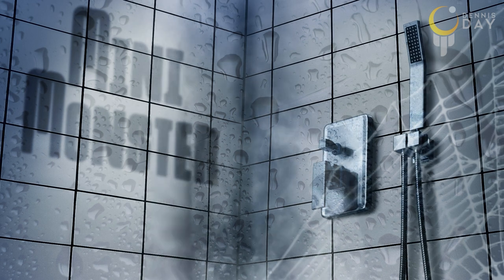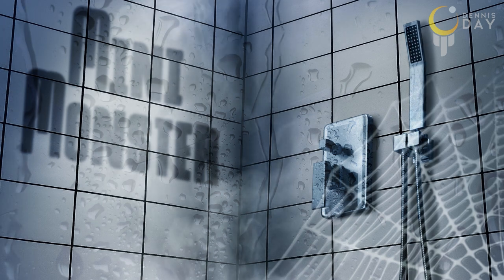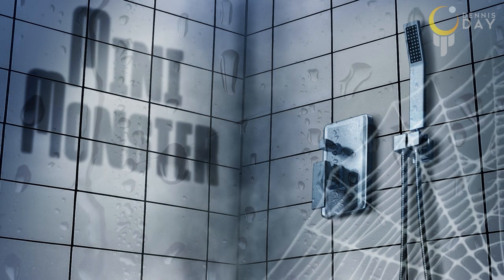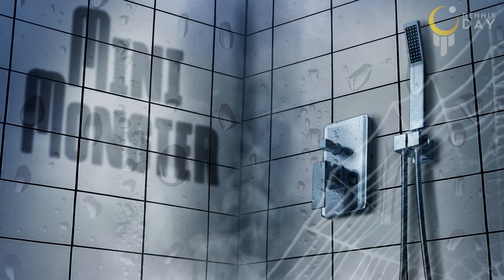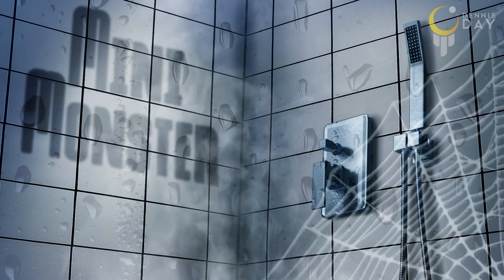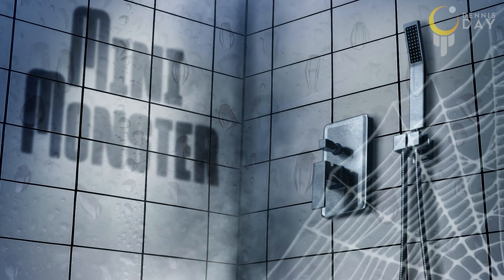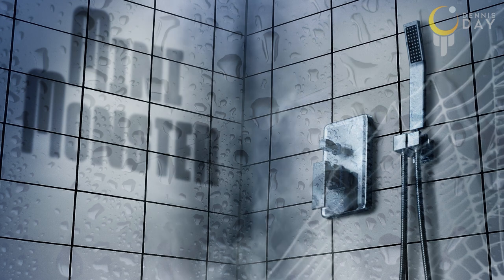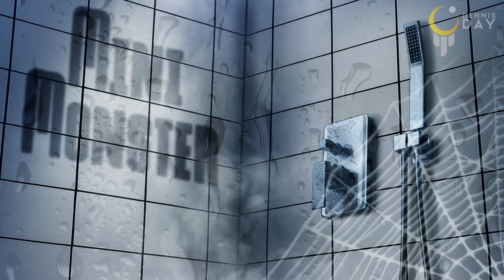Mini Monster [M4A] [Comfort for Arachnophobia] [Boyfriend] [BF saves you from a spider] [Shower]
A good warm shower, nothing beats it.
You're just about to turn off the water and dry off when something crawls up the shower wall, just inches from your hand.

It's a spider! A big, creepy, disgusting spider!

You scream so loud the whole block probably heard and fall down to the floor. Terrified and shaking, you hear your boyfriend banging on the door. Before you know it, he breaks the lock and comes in.

Hello Sunspots! ☀

Welcome to the first of a new format of audios I'll be making, basically  mini versions of the audios I usually make. They will be about topics that can be addressed in small but important moments. Don't worry, the quality of my work won't decline in any way. I'm still making the longer audios you know and love. And with the same perfectionism (just ask Fae). This will just allow me to create more types of audios for you at a more regular pace.

And that brings us to this, my very first "mini" audio!
Not a lot of people like it when a spider creeps up on them. And some are genuinely terrified of the critters. That's why my next audio is going to be a comfort for arachnophobia!

If you like this new kind of audios, please let me know!
If you have any suggestions for these mini audios, also let me know!
They can be about anything! Any type of phobia comfort, any sort of insecurity or maybe just a sweet moment in life.

🙏 Big thanks Fae_Harmonious for providing this brilliant idea and basically half the script!

Written by: Dennis Day & Fae_Harmonious
Boyfriend voiced by Dennis Day
Audio editing: Dennis Day
Art and animation: Dennis Day